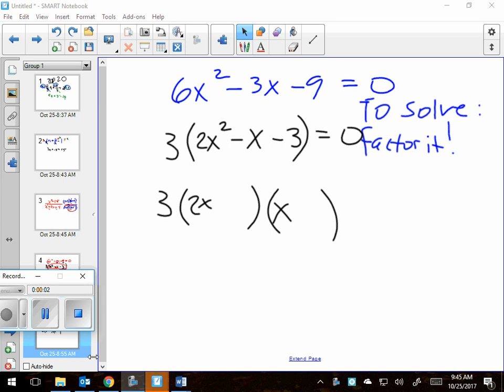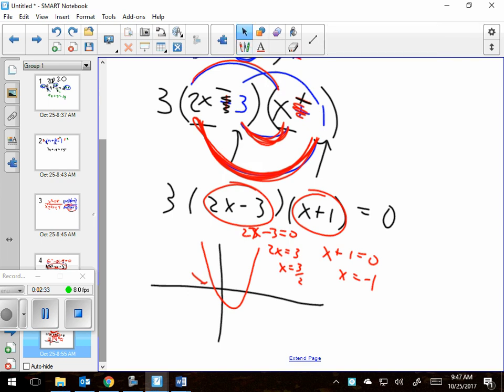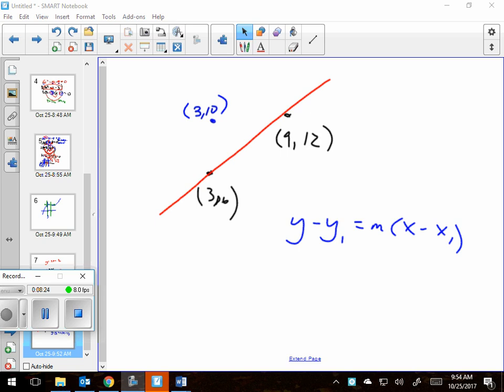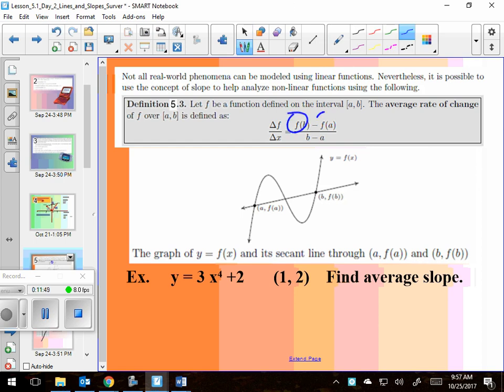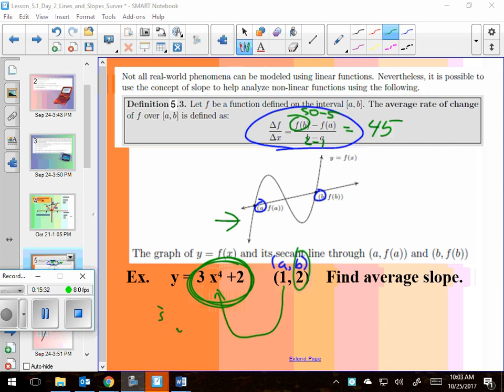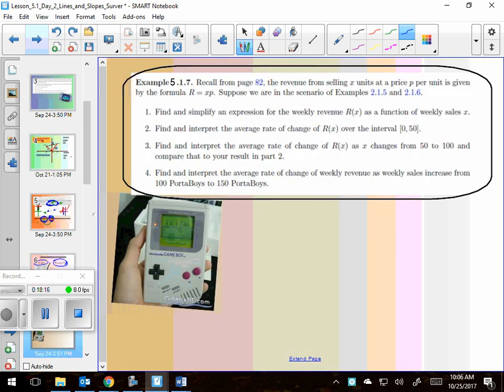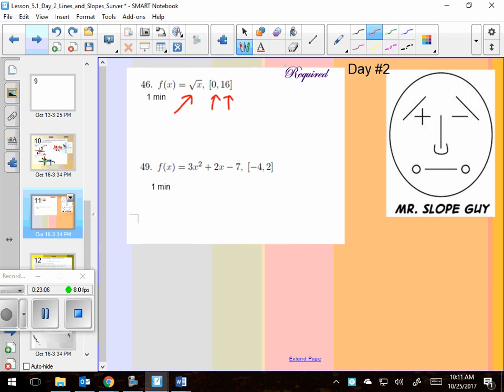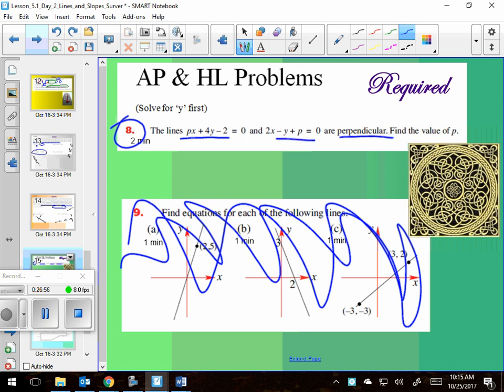October25 HPC 5 1 Day 2 finding slopes that are more complicated